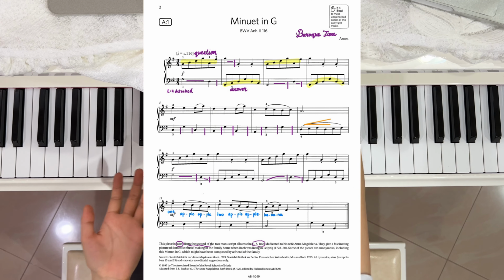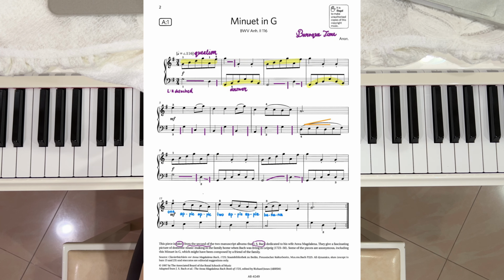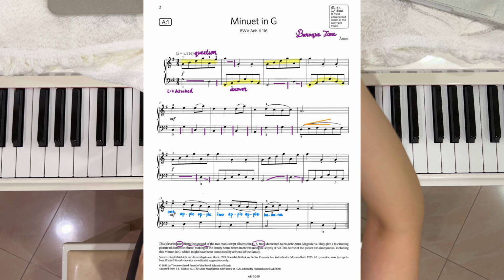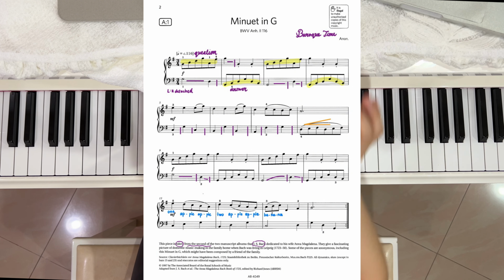Minuet in G, BWV Anh.ll 116 | ABRSM Grade 3 2023 & 2024 | Tutorial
Hello!👋 I’m Ms. Charice!
I’m happy sharing tips, and useful insights to help you achieve your best! Join me for more performance tips, strategies and techniques in the step-by-step guide so you can score marks like a pro!

This piece is taken from the second of the two manuscript albums that J.S. Bach dedicated to his wife Anna Magdalena. They give a fascinating picture of domestic music-making in the family home when Bach was living in Leipzig (1723-50). Some of the pieces are anonymous, including this Minuet in G, which might have been composed by a friend of the family.

Time Stamps

0:00 Preview
0:23 Brief introduction of the song
1:17  Explanation of the Genre
1:38 Measure/ bars 1-4
2:30 Measure/ bars 5-8
3:49 Measure/ bars 9-12
4:37 Measure/ bars 13-16
5:39 Measure/ bars 17-21
7:07 Measure/ bars 22-26
7:26 Measure/ bars 27-31
8:01 Measure/ bars 32-End

~~Cli~~ck the button 🔔 sᴜʙsᴄʀɪʙᴇ , so you are notified of the upcoming videos! Hope you find this video helpful and good luck with your ABRSM exam! 🍀🌟

Connect with 𝑪𝒉𝒂𝒓𝒊𝒄𝒆 𝒑𝒊𝒂𝒏𝒐 𝒍𝒆𝒔𝒔𝒐𝒏 🎹